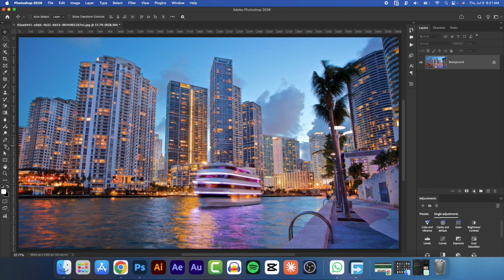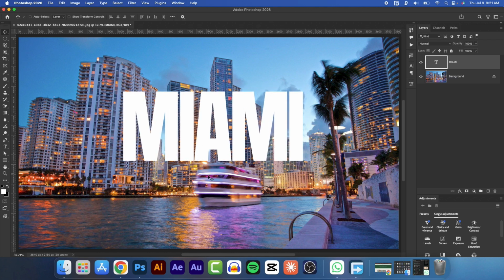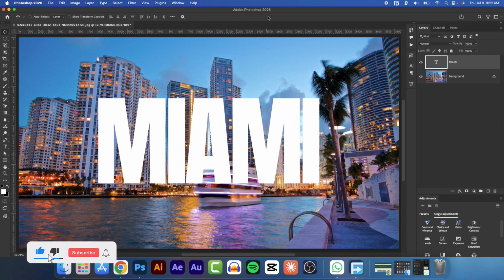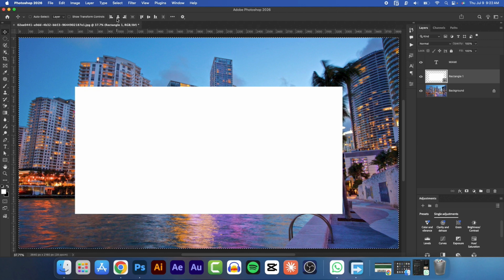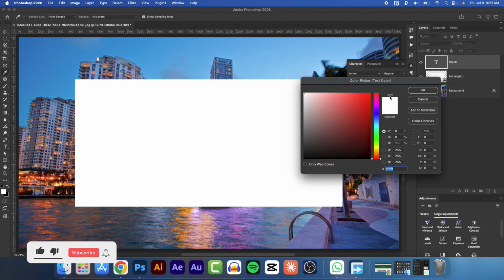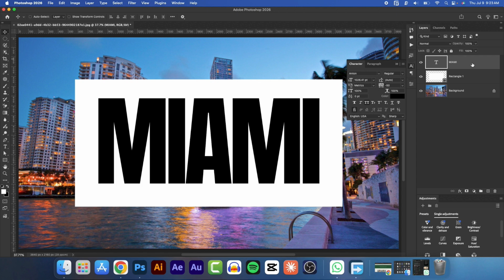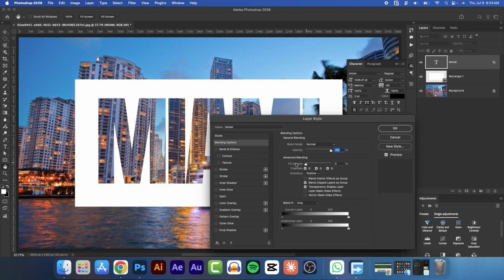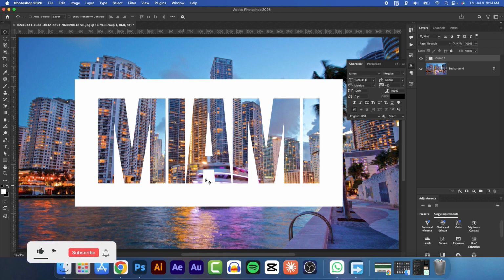Knockout Text Effect - Photoshop Tutorial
In this Photoshop tutorial, you will learn how to create the Knockout Text Effect in Photoshop.